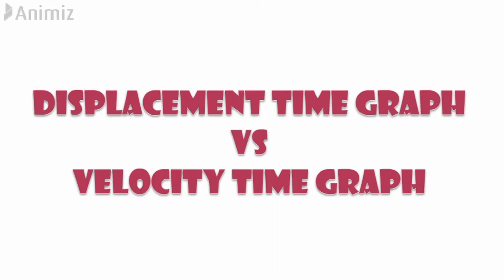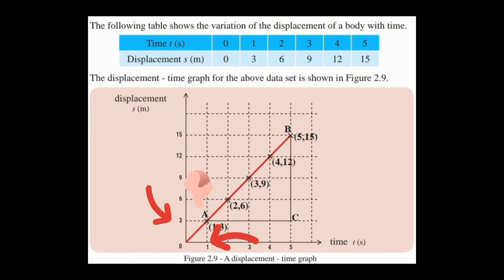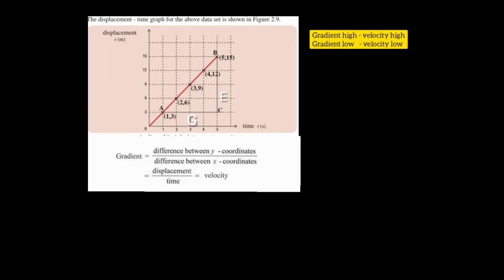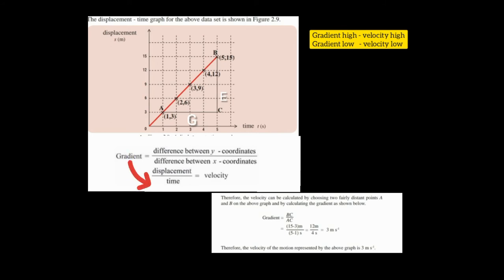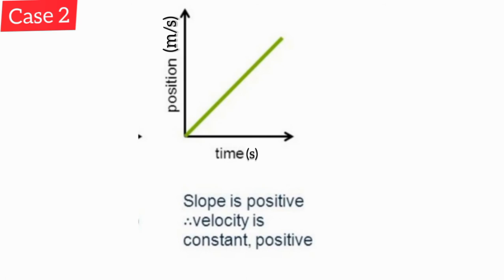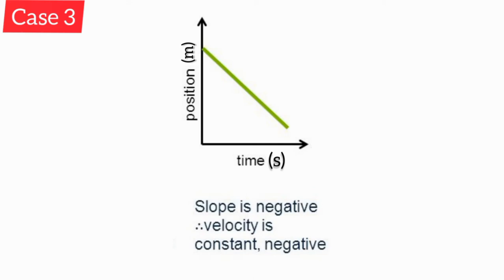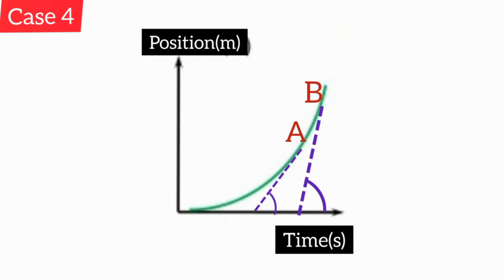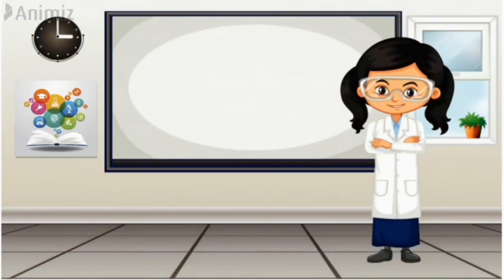Displacement time graph Vs velocity time graph/Grade 10 (o/l) /seed of science - 2021